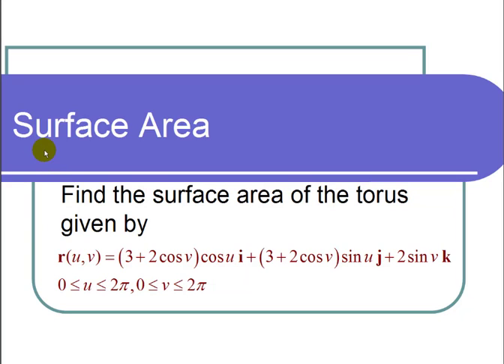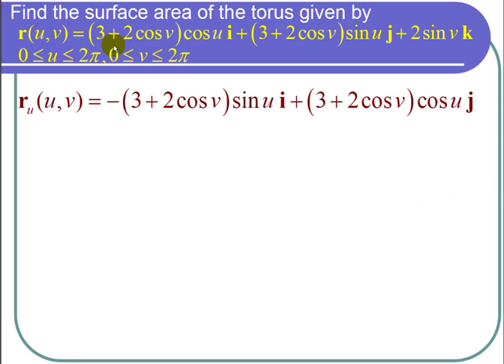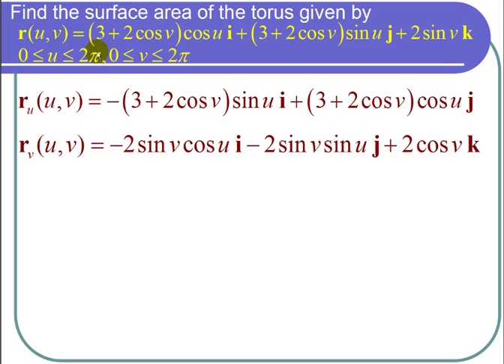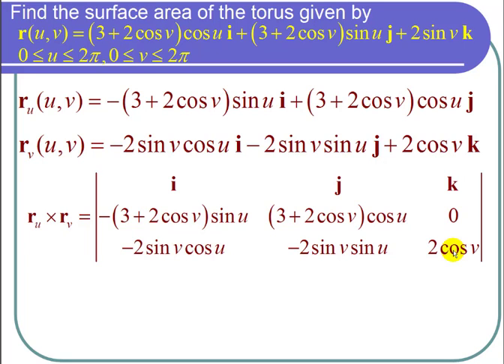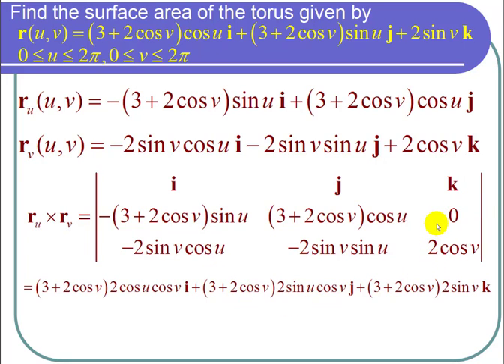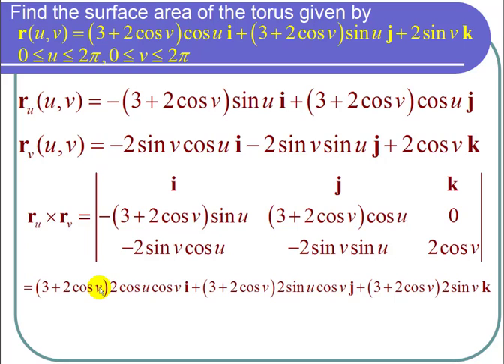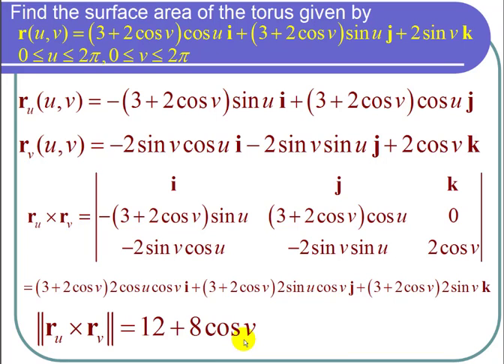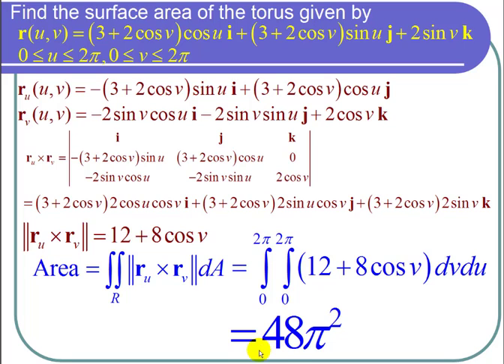Finding the Surface Area of a Torus